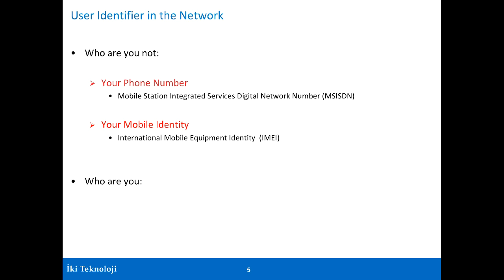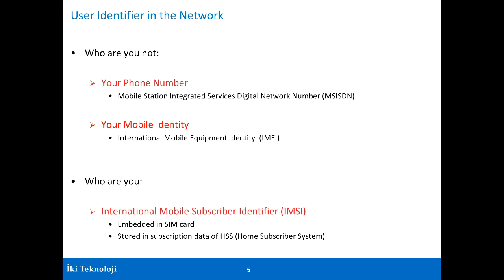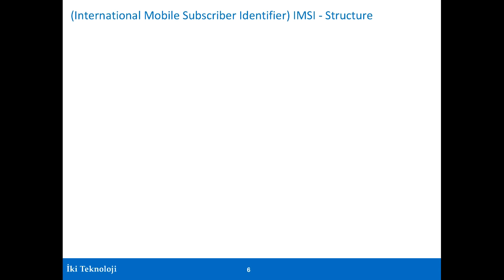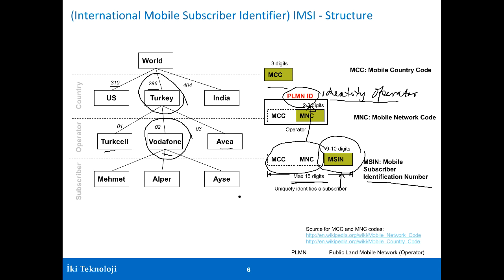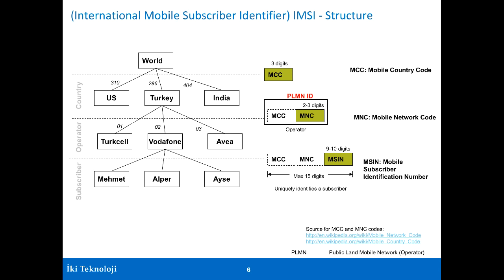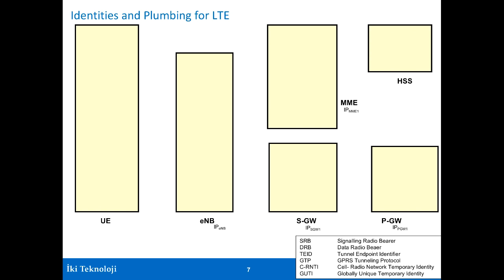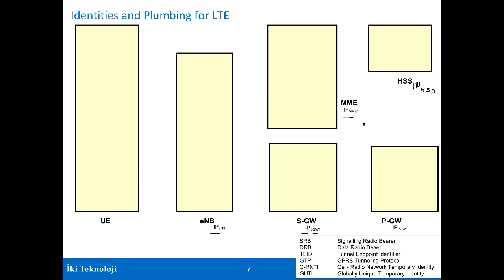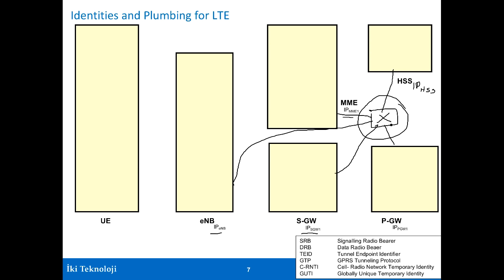LTE Attach Part 2: Connection IDs in CP and UP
The Identities and connections created at different interfaces during the LTE attach procedure for both control-plane and user-plane. The plumbing of the LTE attach procedure.